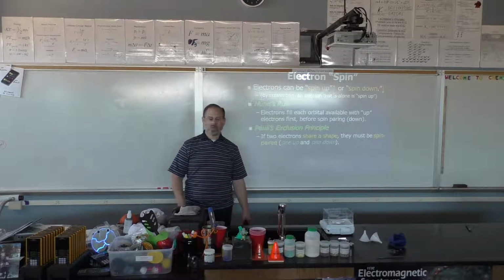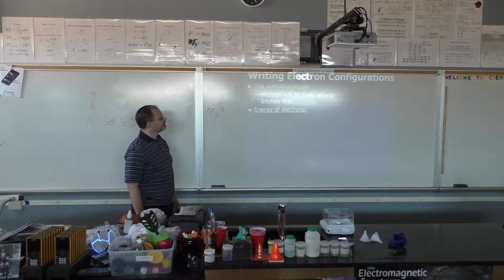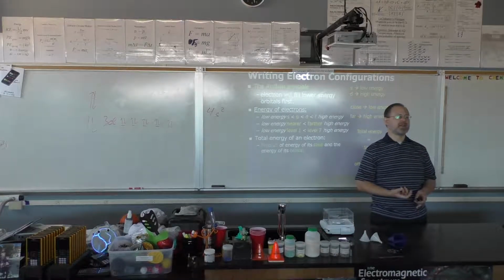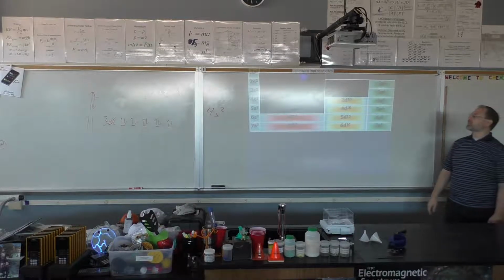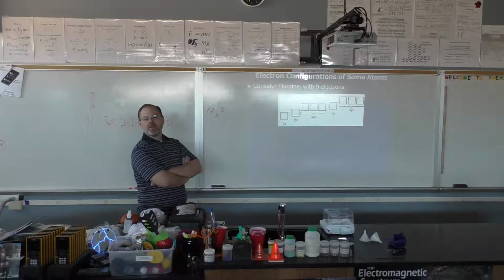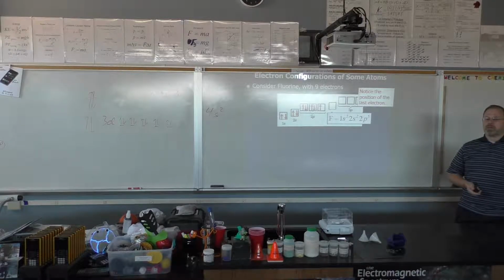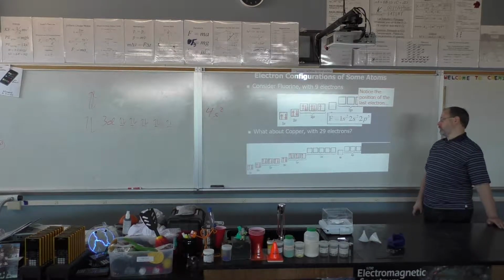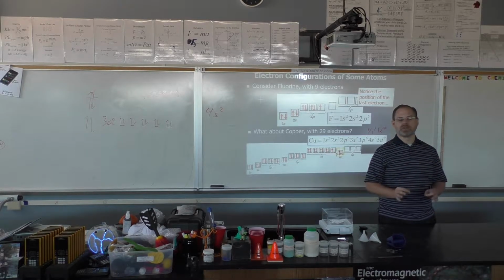Electron Configurations Part 2 of 2